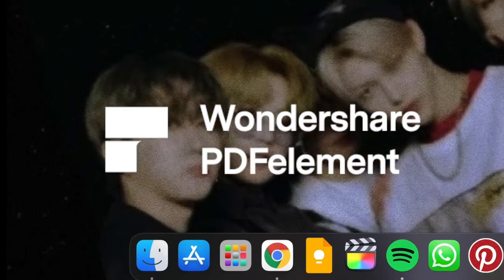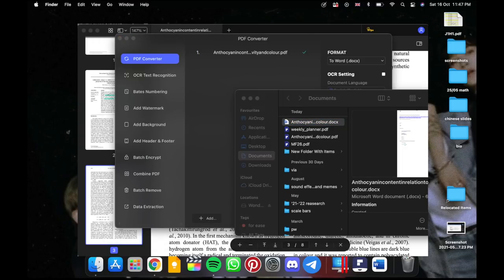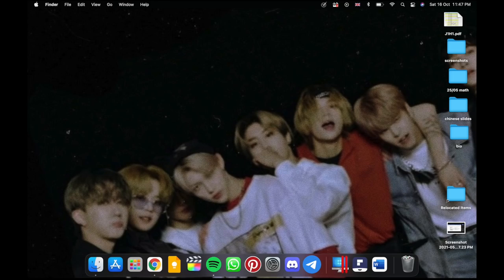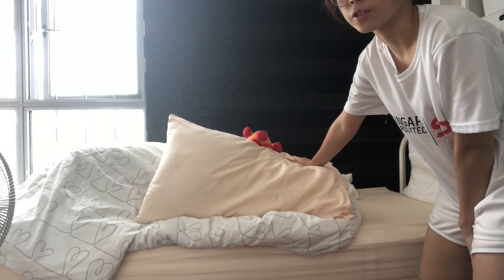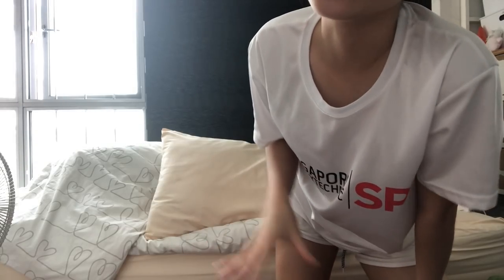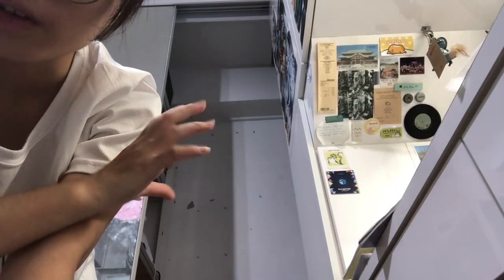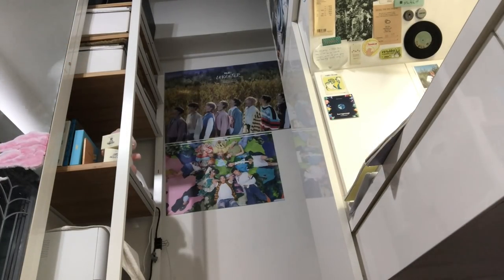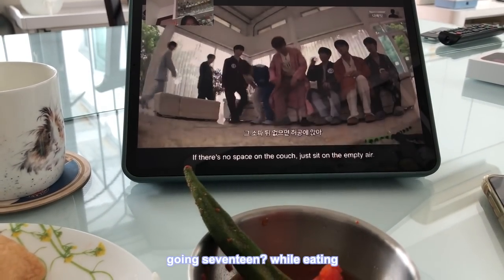🧪🧬study with me: chemistry + biology (ft. pdfelement, my holiday mood n eternal sunshine ☀️🤩)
study timings in this video~
day 1: 3 hours
day 2: 9+hours
day 3: 6??7?? hours
day 4: 9+ hours
anyway, i only track my study timings nearing or during exam period to get myself more motivated :D + i dont use apps and stuff i calculate the timing in my head HAHHAah

about me
✌️ age: 17
📍singapore
🧠what im using my braincells for: bcme (bio,chem,math,h1 econs)

music in the videOoOo 🎶
intro: peter kuli & biskwiq - Cadillac
Chanyeol (EXO), Punch - Stay With Me | Music Box Version (Lullaby Ver.) | Goblin OST

🎞 filming: iPhone 8+/iPhone 12 mini/iPad Pro 2018
✍🏻 editing: Final Cut Pro
📱ipad: 2019 ipad pro + apple pencil

🙇‍♀️ socials
pinterest: ruuuuuuuuuui (10 Us!) / spudstudy